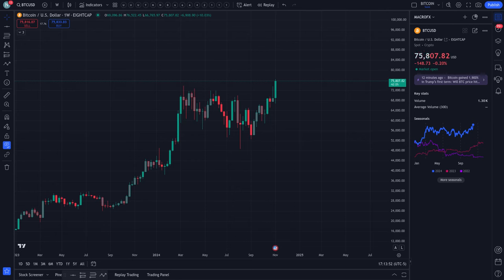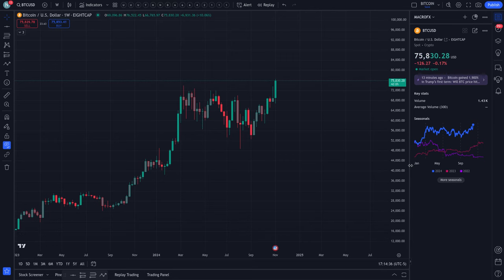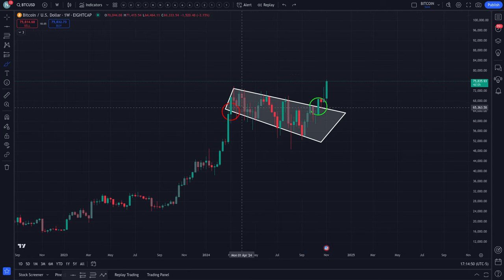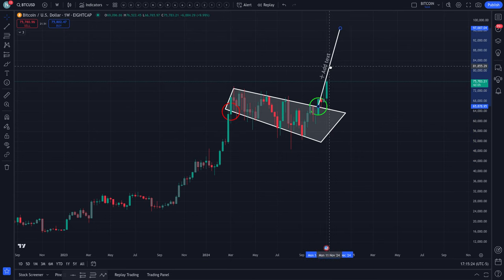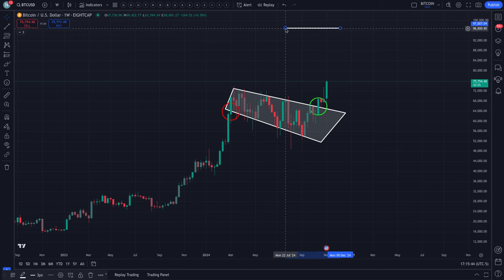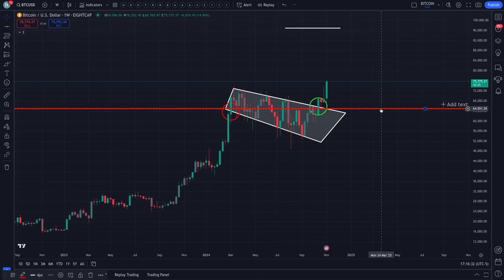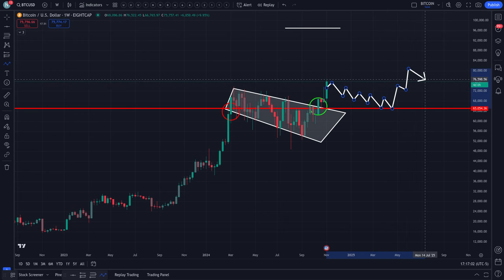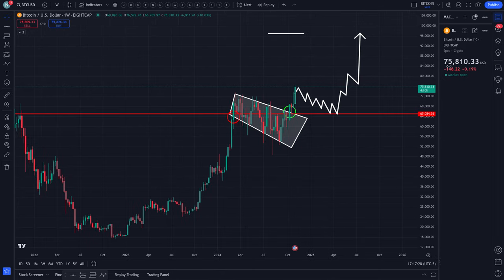BITCOIN BULLISH PRICE TARGET REVEALED!!! | TECHNICAL ANALYSIS$ BTCUSD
BTC PRICE TODAY: IN THIS BITCOIN VIDEO I WILL EXPLAIN HOW TO MONITOR CRITICAL LEVELS IN THE CHART OF BTC. LEVELS IT MUST HOLD AND BREAK THROUGH IN ORDER TO CHANGE THE CURRENT/PREVIOUS TREND. BTC IS IN A UNIQUE POSITION TO EVENTUALLY CONTINUE THE TREND "IF" IT'S DESTINE TO REACH HIGHER LEVELS IN THE UPCOMING DAYS/WEEKS/MONTHS AHEAD. BUT PLEASE ADVISED THIS INSTRUMENT IS PERFECTLY CONFINED WITHIN THE CURRENT MACRO TREND. WE MUST WAIT FOR SIGNS OF A TREND REVERSAL IN ORDER TO ANTICIPATE A MOVE IN THE OPPOSITE DIRECTION.

10 Best Side Hustle Ideas: How I Made $600 in One Day | Let's Talk Money! with Joseph Hogue, CFA